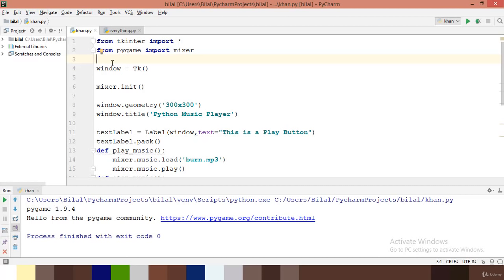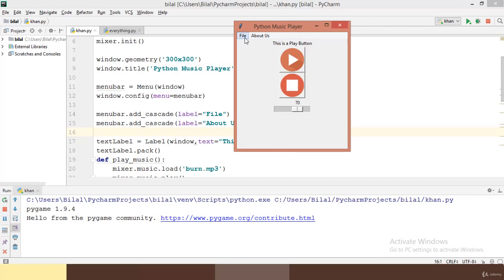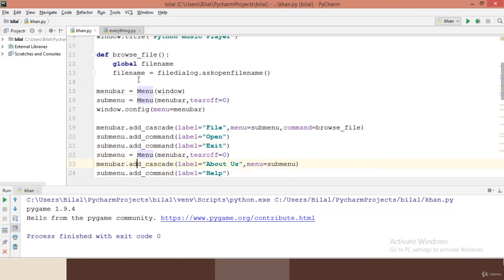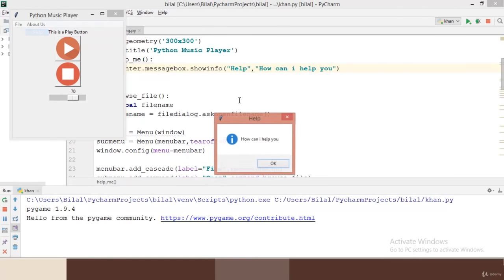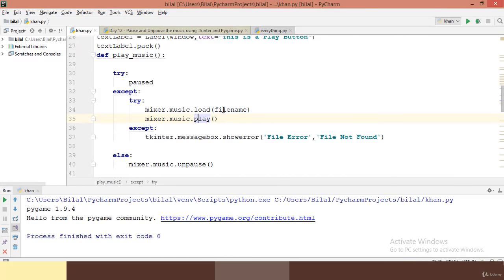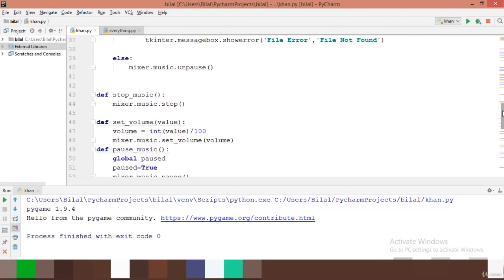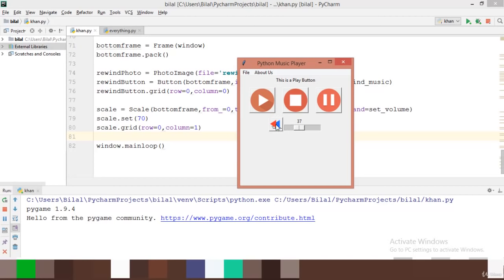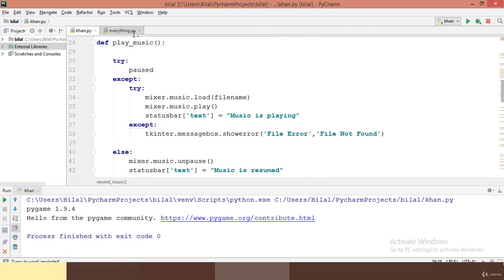Music Player using PYTHON Part 3